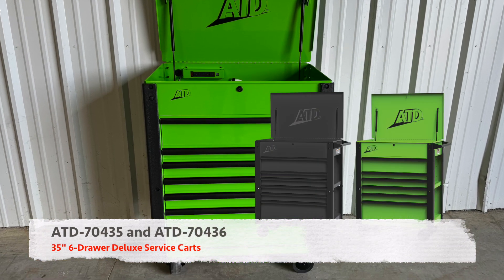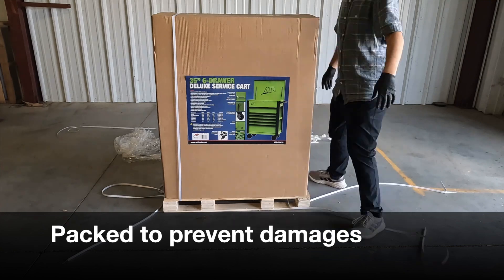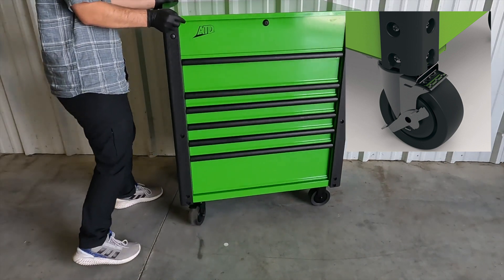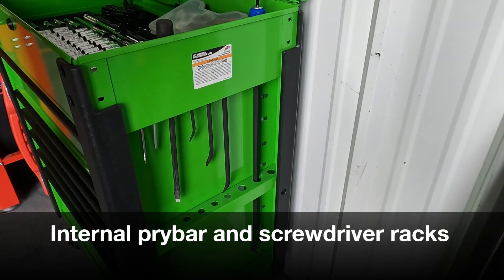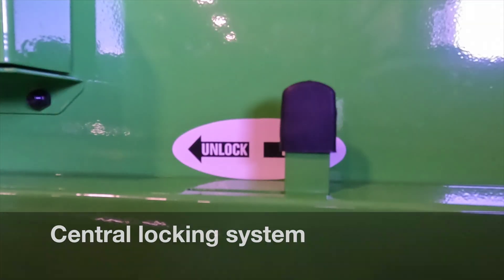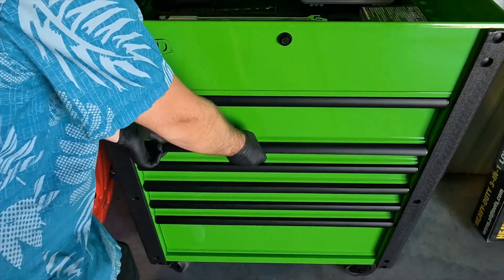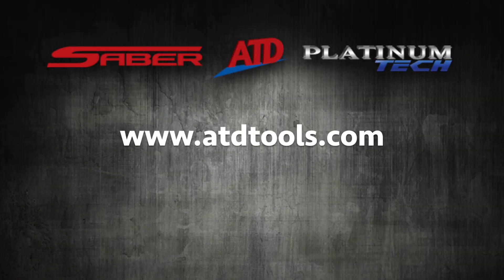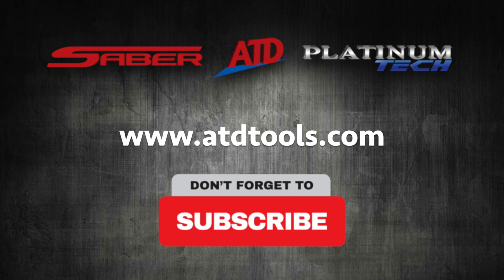ATD Tools - 35" 6-Drawer Deluxe Service Carts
ATD-70435 (green) and ATD-70436 (black)
35" 6-Drawer Deluxe Service Carts

Features:
• Fully assembled with black hardware
• Central locking system allows access to drawers when lid is in the closed position
• Quick-release gas struts allow the lid to easily fold behind cart
• 110V, 4 outlet power strip with (2) USB ports and a 9.8' cord
• Internal prybar and screwdriver racks
• (4) Bumpers prevent dents and damage
• Drawer lift latch securely keeps drawers closed
• Full extension roller bearing slides
• Deluxe drawer liners included
• (4) 265 lbs. capacity 5" x 2" swivel casters, (2) locking
• Casters are fully assembled at factory
• Welded, reinforced bottom channel support
• Cushion grip push handle

Specifications:
• Overall Dimensions: 34.6" wide x 21.3" deep x 44.1" high (17,100 cu. in. capacity)
• Top Compartment: 33.9" wide x 19.9" deep x 6.5" high (4,385 cu. in. capacity)
• 1-Drawer: 28.4" wide x 18.2" deep x 5.6" high (2,895 cu. in. capacity)
• 1-Drawer: 28.4" wide x 18.2" deep x 2.2" high (1,137 cu. in. capacity)
• 3-Drawers: 28.4" wide x 18.2" deep x 2.8" high (1,447 cu. in. capacity each)
• 1-Drawer: 28.4" wide x 18.2" deep x 8.4" high (4,342 cu. in. capacity)